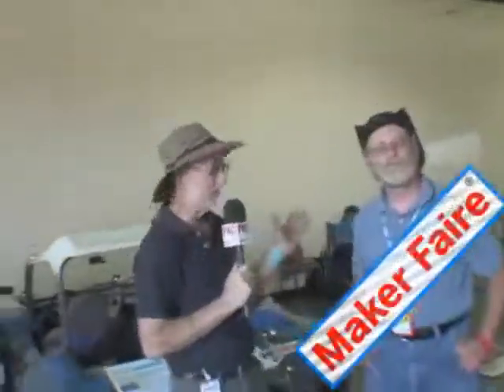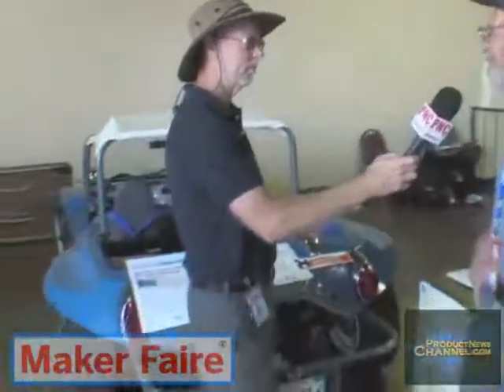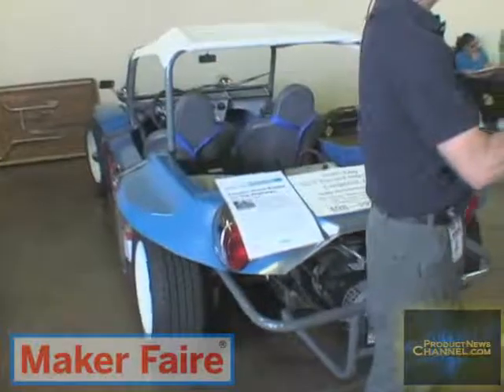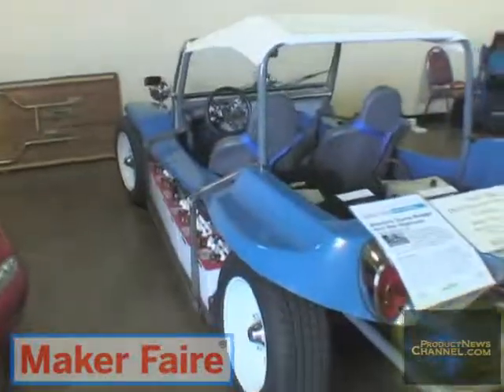bob steinfeld the metal shop at Maker Faire With Billy Carmen From Product News Channel